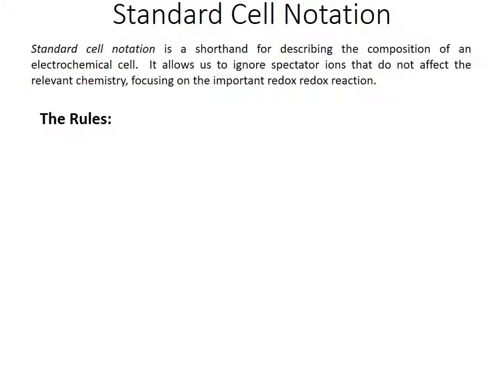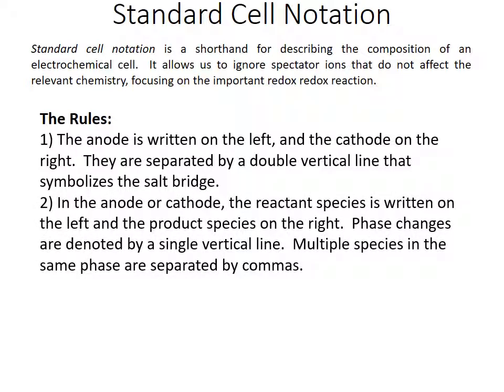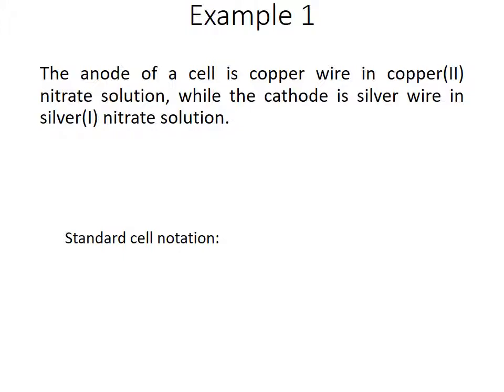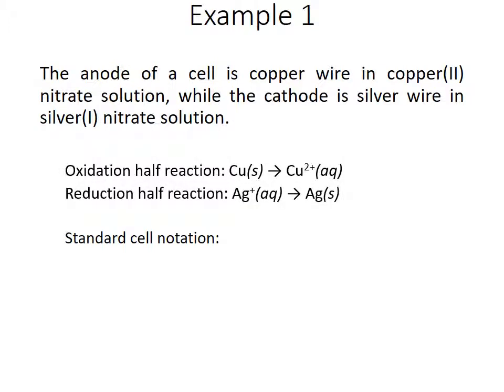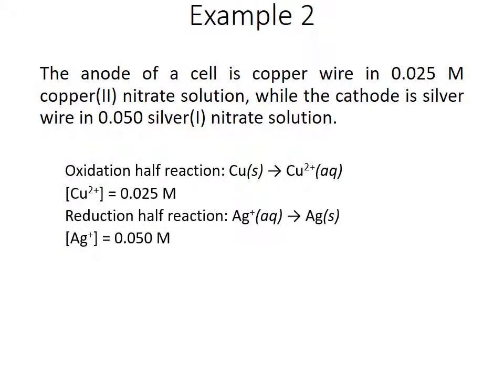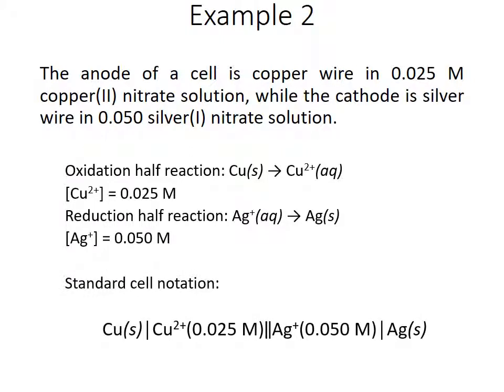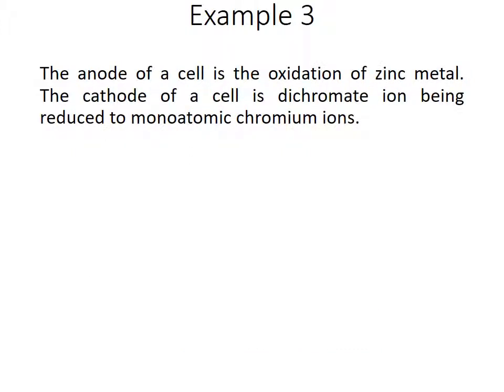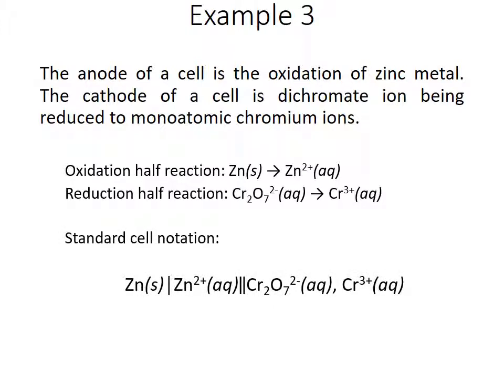Standard Cell Notation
The rules of how to write standard cell notation, followed by three examples.